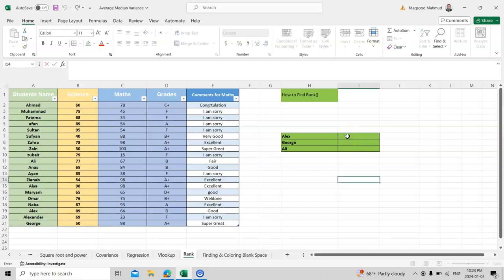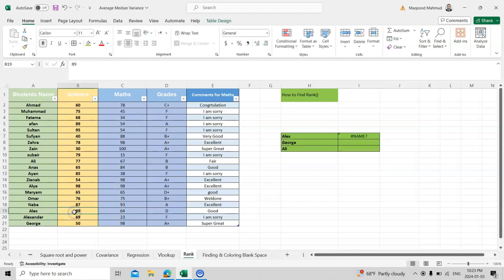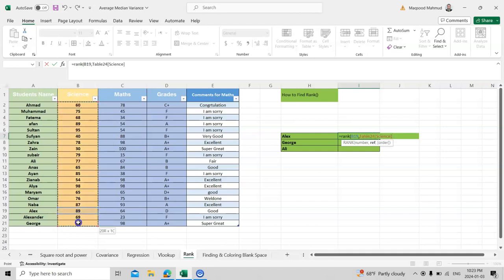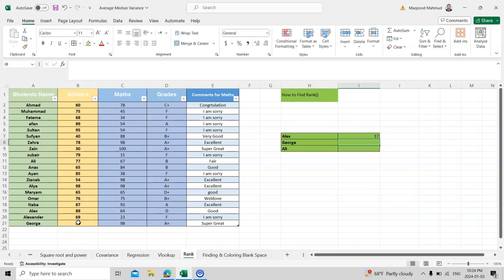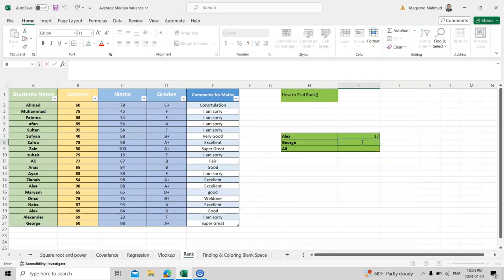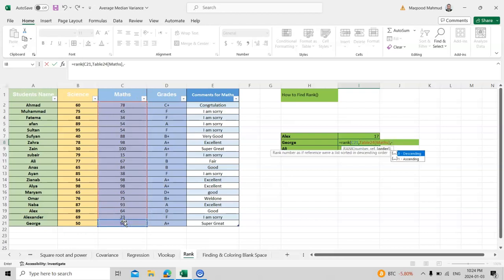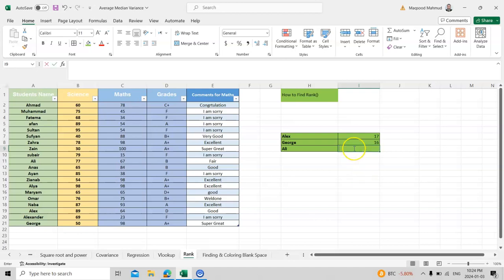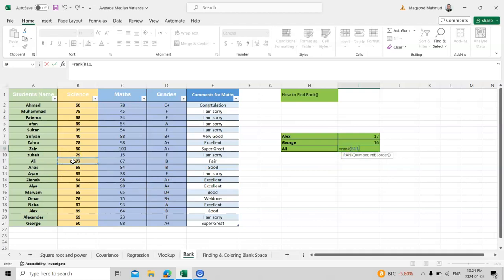How to find =rank() in excel for kids !